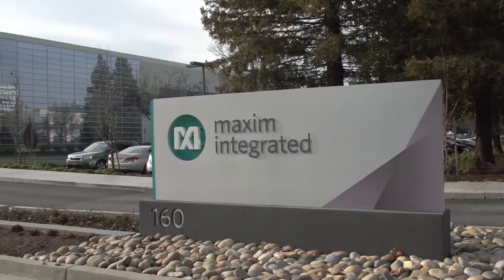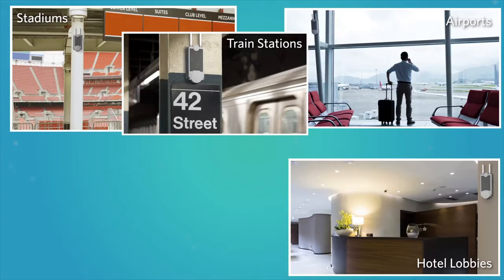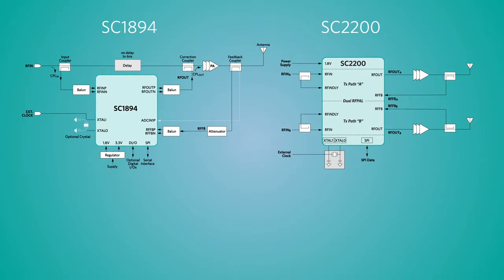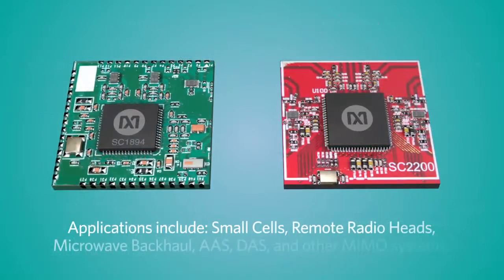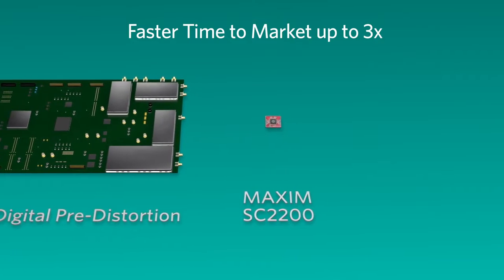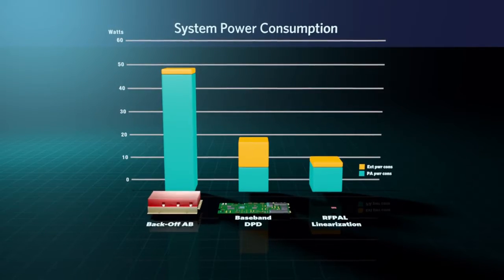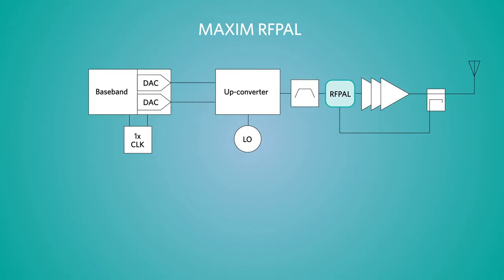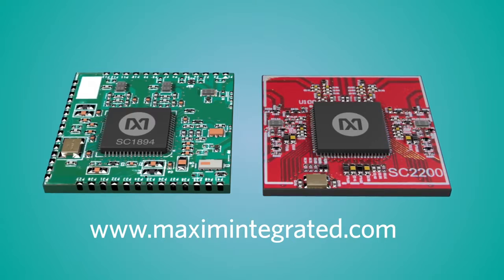RF Power Amplifier Linearization Technology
See how our RF Power Amplifier Linearization (RFPAL) technology significantly improves efficiency, lowers cost and simplifies design for cellular networking applications.